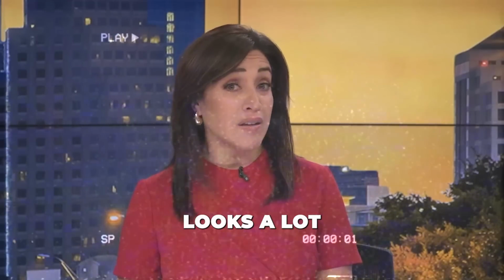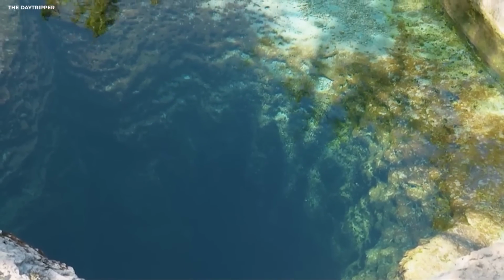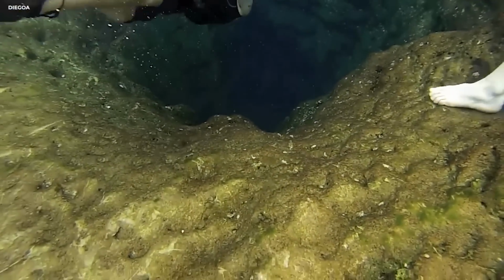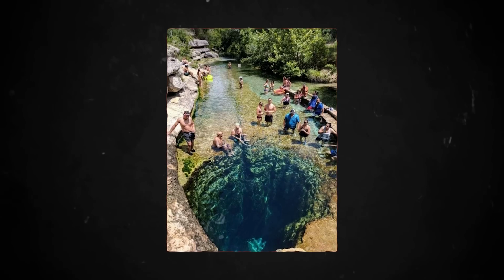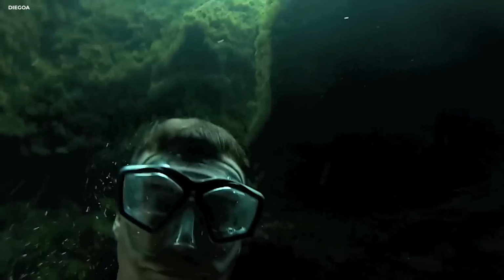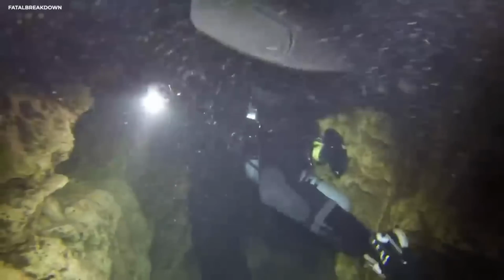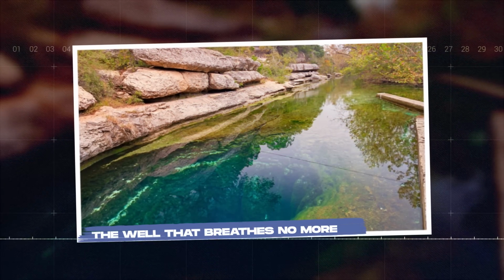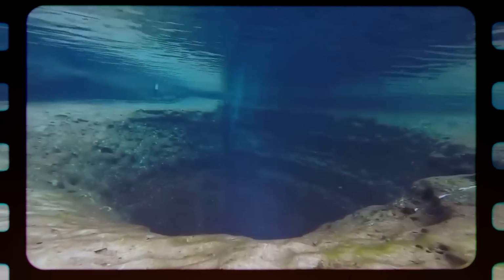Jacob's Well Mystery Finally Solved And Now We're Scared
Jacob’s Well in Texas looks serene with its crystal-blue waters—but beneath the surface lies something far more chilling. For decades, divers have vanished. Clues disappear without a trace. Now, cutting-edge underwater drones are finally revealing the truth. What they found is enough to send chills down your spine.
What secrets hide in chambers no one returns from? Why do experienced divers lose their lives in still waters? Could something even darker be waiting below? In this video, we uncover the shocking discovery transforming Jacob’s Well from a natural wonder into a confirmed nightmare. Dive in—if you dare.